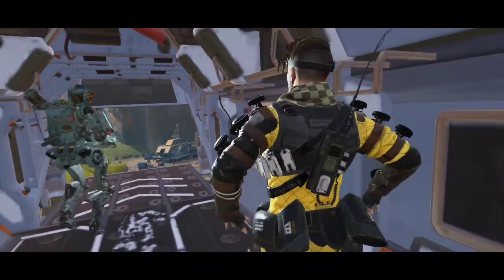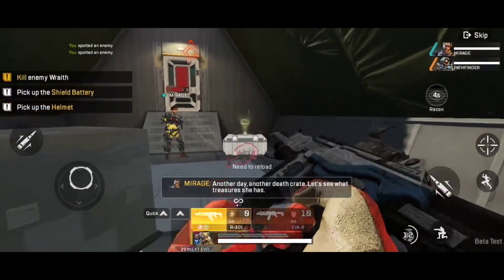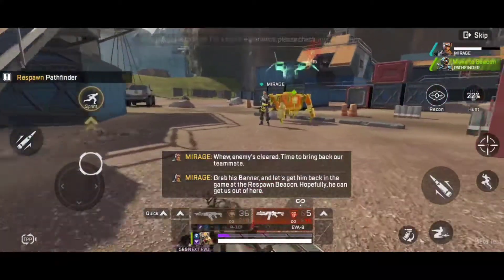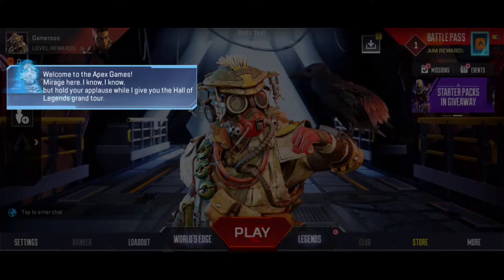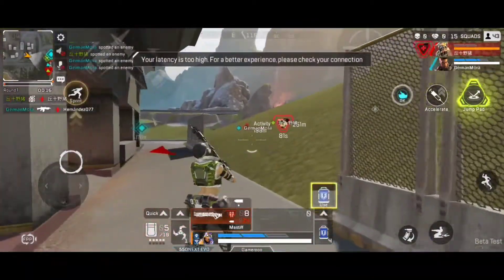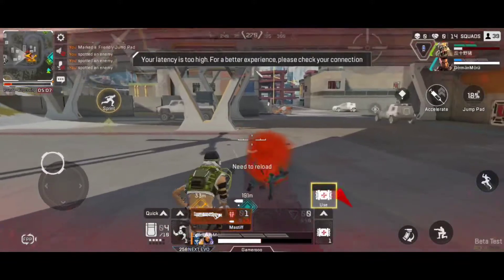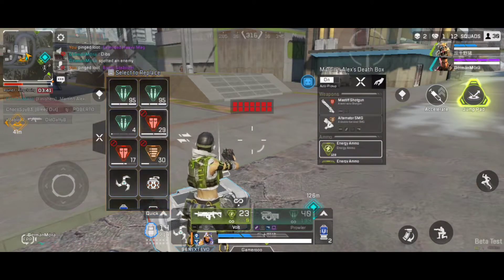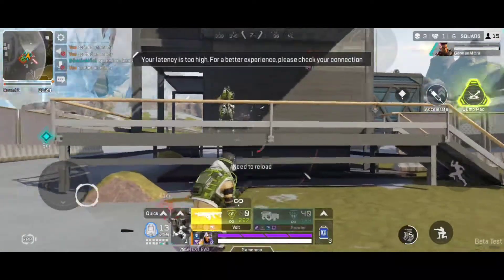APEX Legends Mobile New Beta Gameplay (Android)"Part-1"|GameroooYT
𝗚𝗮𝗺𝗲 : APEX Legends Mobile Beta
𝗢𝗻𝗹𝗶𝗻𝗲/𝗼𝗳𝗳𝗹𝗶𝗻𝗲: Online
𝗚𝗮𝗺𝗲 𝘀𝗶𝘇𝗲        : 3.50 Gb
𝗖𝗮𝘁𝗲𝗴𝗼𝗿𝗶𝗲𝘀       : BattleRoyale,Multiplayer
𝗣𝗹𝗮𝘁𝗳𝗼𝗿𝗺            : Android
𝗗𝗼𝘄𝗻𝗹𝗼𝗮𝗱 𝗹𝗶𝗻𝗸

●𝗨𝘀𝗲𝗱 𝗽𝗵𝗼𝗻𝗲: Samsung m51
    𝐂𝐩𝐮   : sd730G
    𝐑𝐚𝐦 : 6 GB
●𝗨𝘀𝗲𝗱 𝘀𝗰𝗿𝗲𝗲𝗻 𝗿𝗲𝗰𝗼𝗿𝗱𝗲𝗿
    𝑺𝒂𝒎𝒔𝒖𝒏𝒈 𝒔𝒄𝒓𝒆𝒆𝒏 𝒓𝒆𝒄𝒐𝒓𝒅𝒆𝒓
●𝗘𝗱𝗶𝘁𝗼𝗿